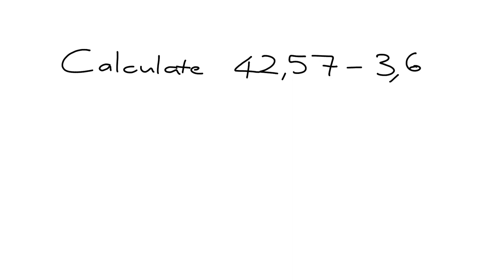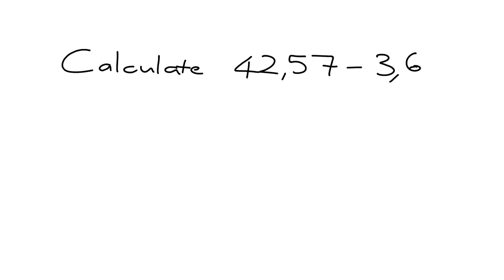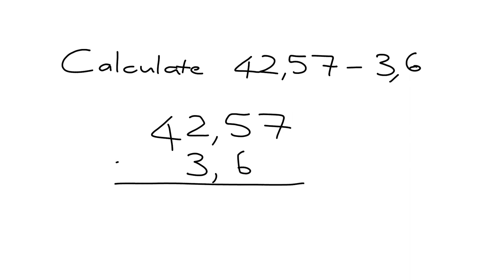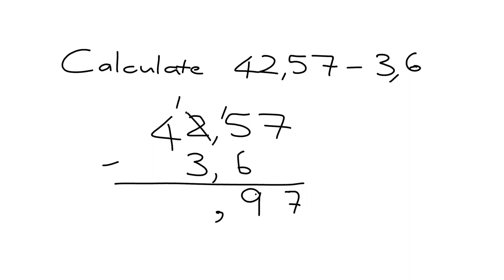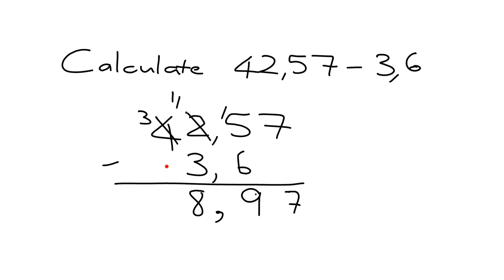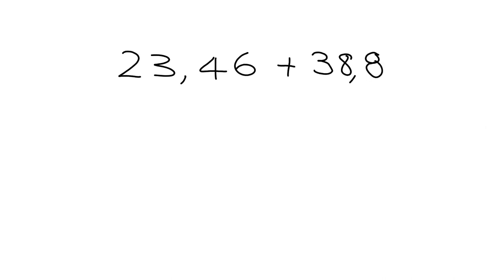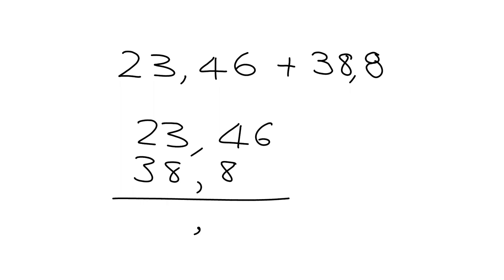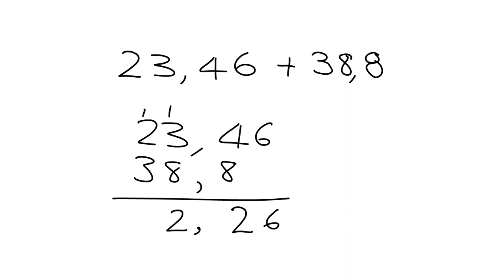Decimals 7.6/8.3: Add and subtract decimals